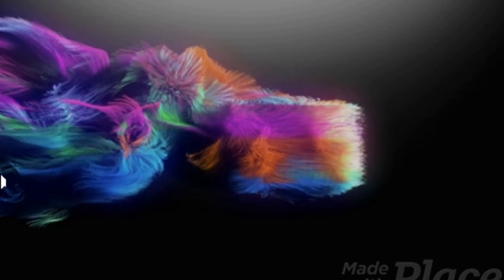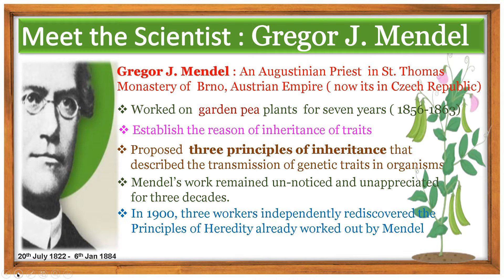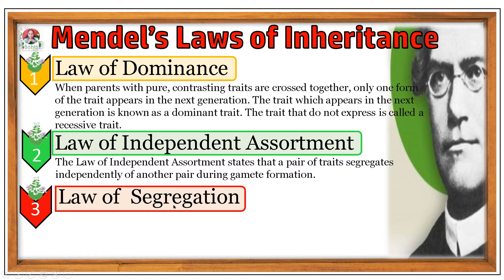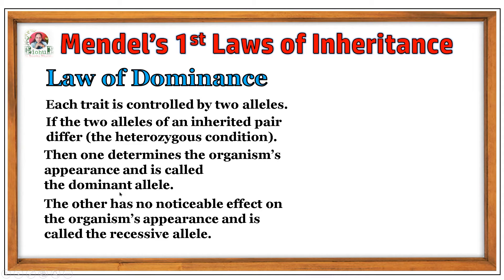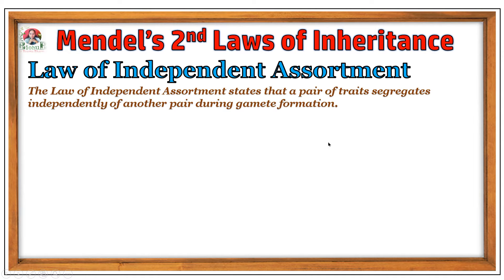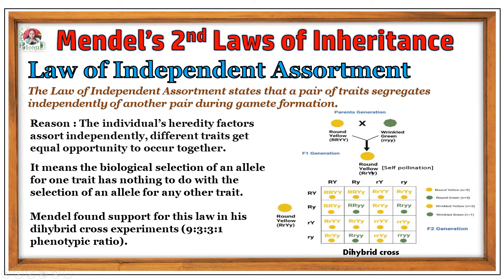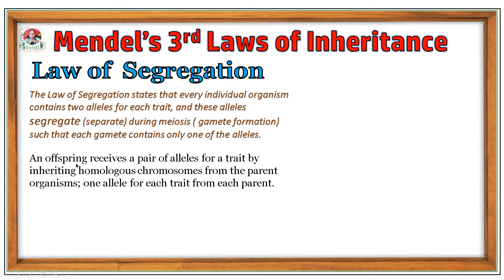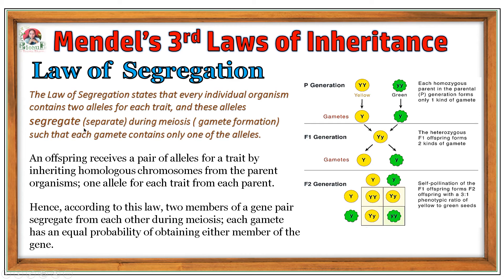Mendel's Laws of Inheritance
Dear Viewers, This video of Bio Hub is about : Gregor Johann Mendel's Three Laws of inheritance  It is one of the sub-part of chapter on Heredity in class  10 NCERT Science Text book and class 12 in Ch 5 Inheritance and variation in  NCERT Biology Text book. This video will enable you to  prepare this sub-part of the chapter and answer most of the common and frequently asked (important ) exam/ NEET  questions like:
Q 1. Who was Mendel?
Q2. Why  is Mendel regarded as 'Father of Modern Genetics'?
Q3. What are the Three  laws of inheritance?
Q4.  Which law is also known as Law of expression of character?
Q5. What is the other name of Law of segregation?
Q6. Which cross is used to justify Mendel's Second law of inheritance?
        So, do go through this video for practice -cum- revision  purpose . Good Luck👍
 The concept of ' Explanation on  Biology topics ' Series of my Bio Hub You Tube Channel is to presented contrasting Scientific Terms in a simple and easily understandable manner, so that my young viewers can correlate and comprehend these clearly and completely.
Facilitator:
PhD Botany